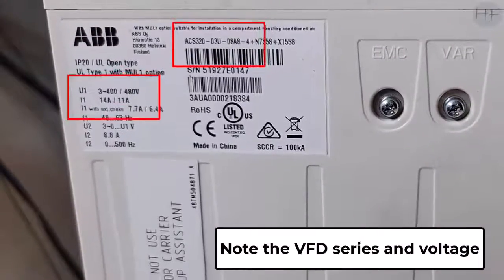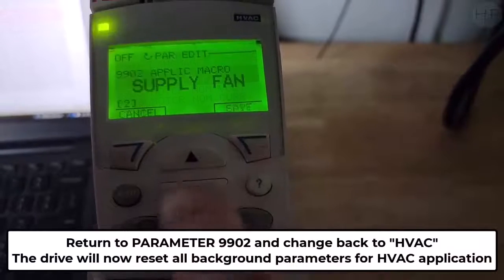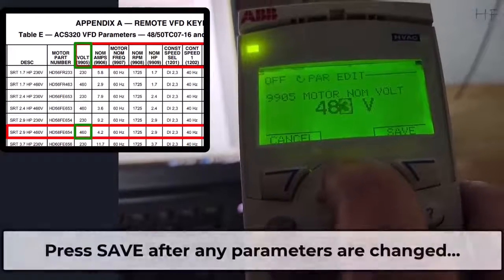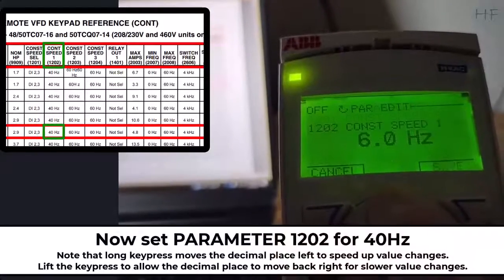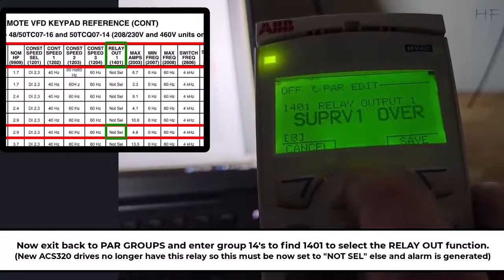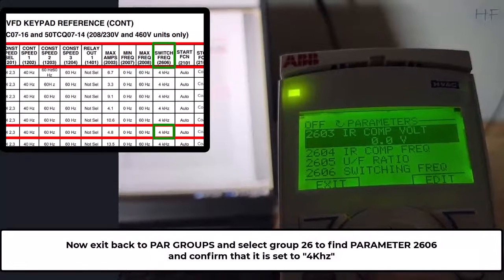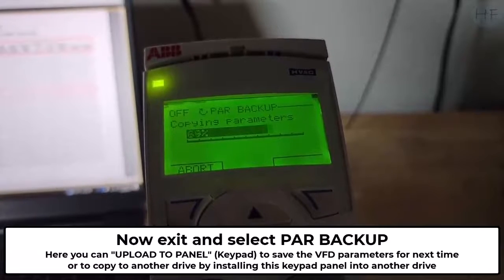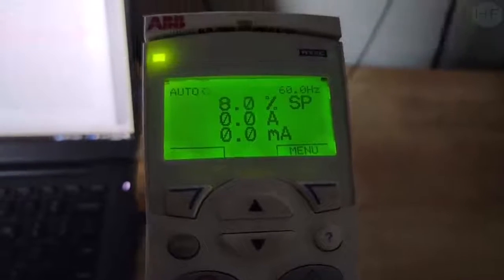Carrier ABB ACS320 VFD parameter setup [Complete walk through]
A walk through with captions and voice over to set up a replacement ABB drive in a Carrier RTU or AHU unit.

The ABB ACH550 is almost identical to this except for maybe one parameter is different.